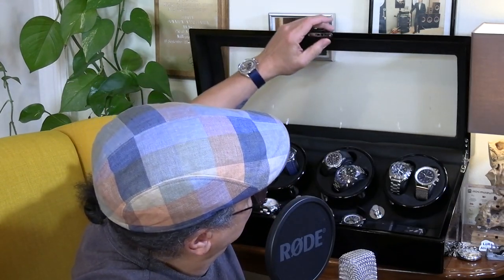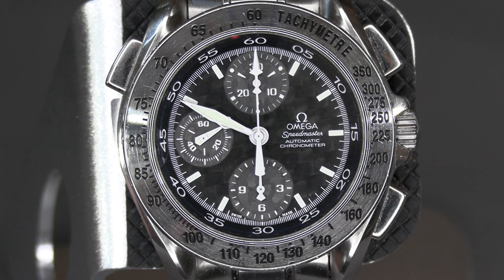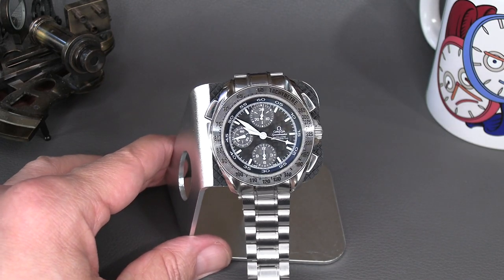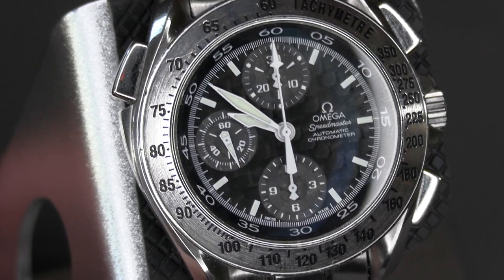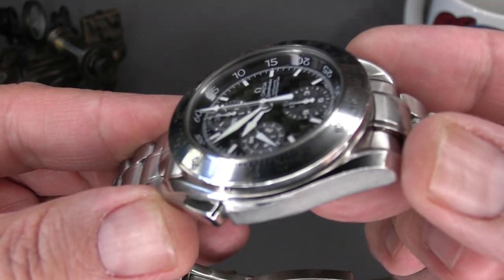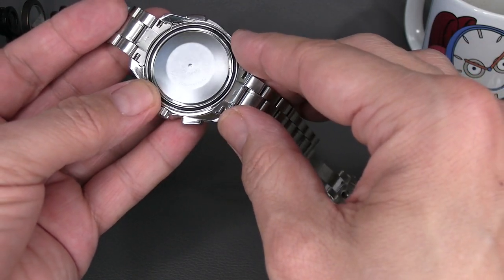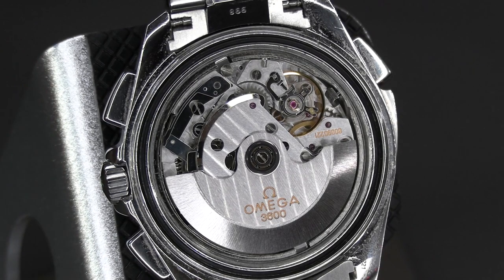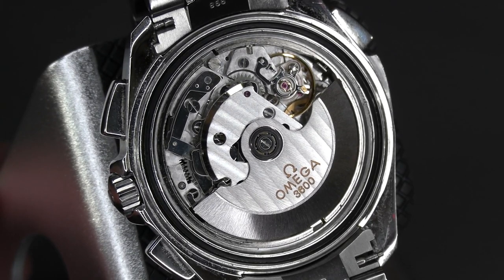The Speedmaster Double-Chronograph Rattrapante is a sharp and rare watch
In this episode of TalkingTimepieces we take a close look inside and out of the Omega Speedmaster Rattrapante, a double chronograph and a very cool tool watch.